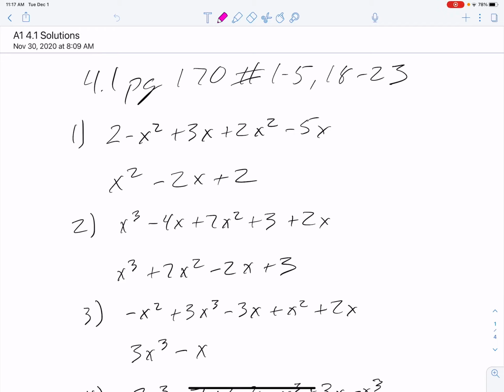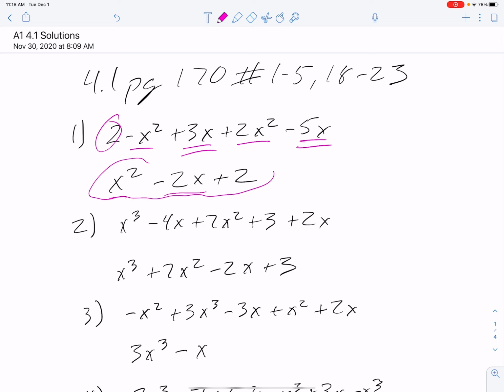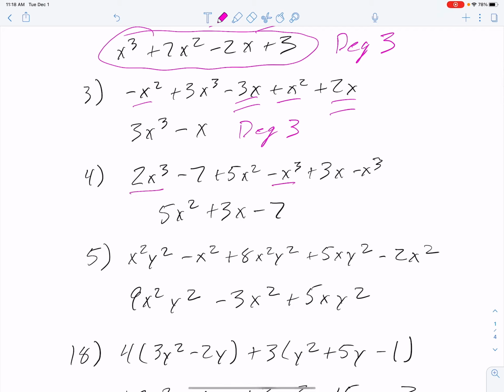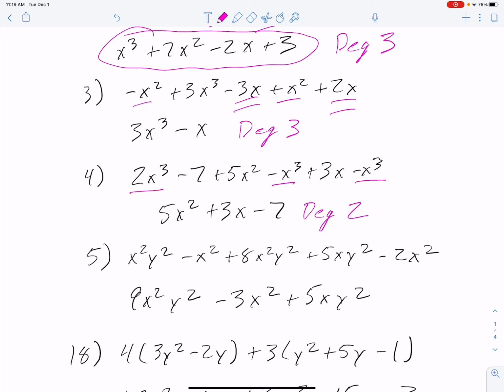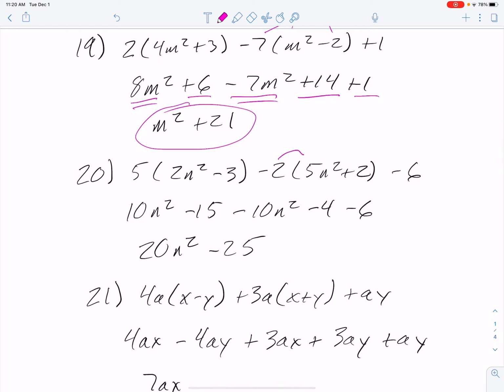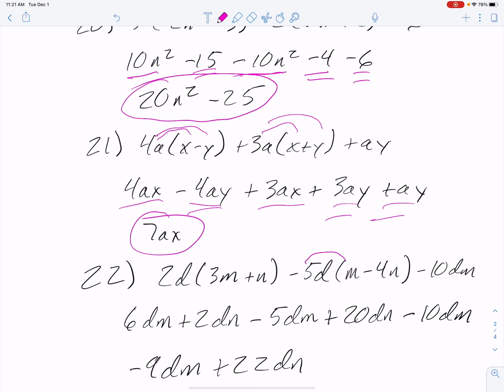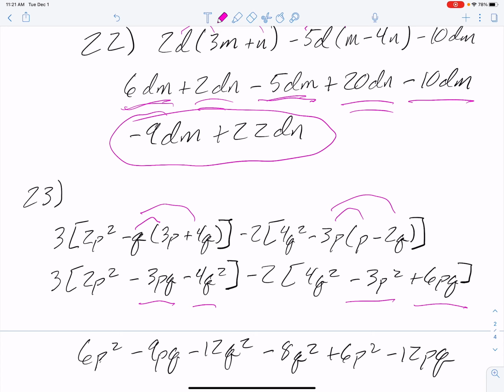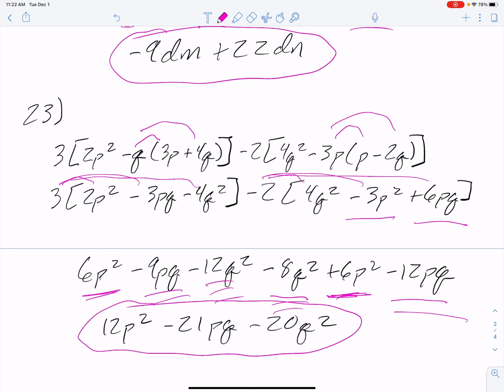A1A 4.1 Solutions